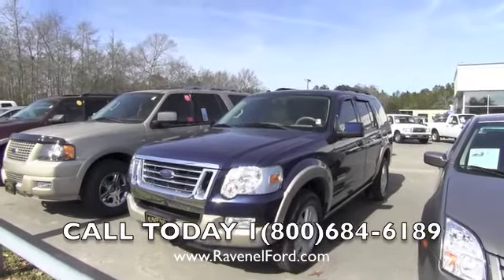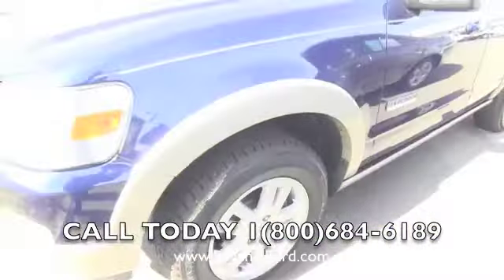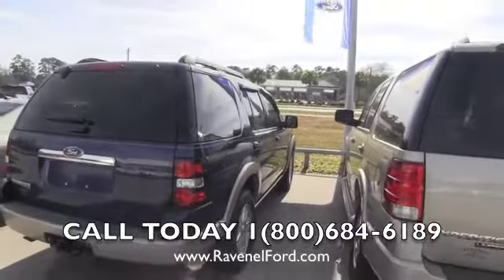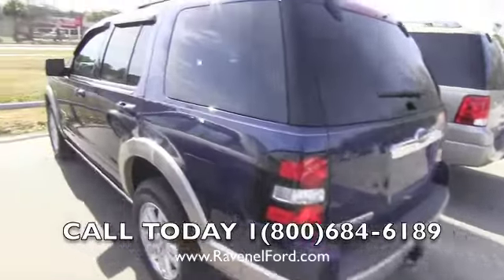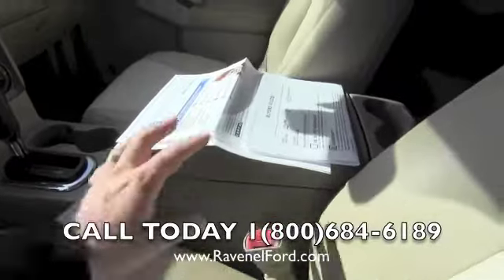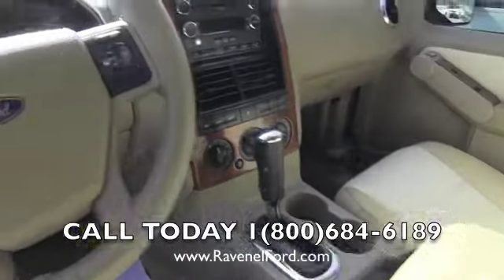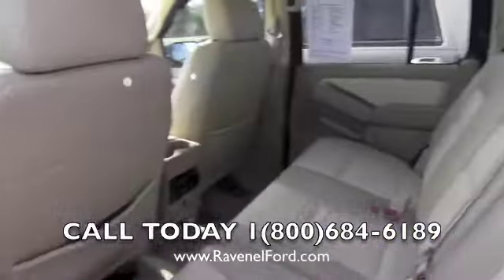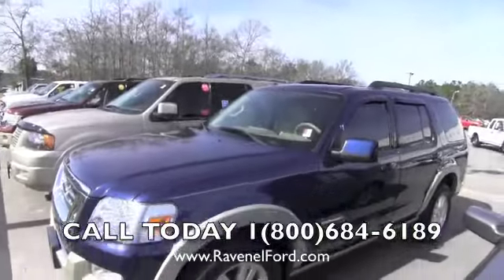2008 FORD EXPLORER EDDIE BAUER Review * Charleston SUV Videos * For Sale @ Ravenel Ford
Stock

This is a GOOD LOOKING Ford Certified Explorer with great features including: Eddie Bauer trim, moon roof, third row seat, power folding running boards, rear DVD player, leather interior, heavy duty trailer towing package, great looking factory wheels with nearly new tires, tinted glass, luggage rack, factory CD audio system, a great Carfax report showing only two owners, personal use and no accidents plus much more.

The vehicle is super clean and nice enough to be Ford Certified. Best of all, it is a great value. Kelley Blue Book says you should expect to pay $21,854 for a 2008 Ford Explorer Eddie Bauer like this and N.A.D.A.(the book value your bank uses) says $21,400 but our low overhead allows us to sell this vehicle for an easy price.